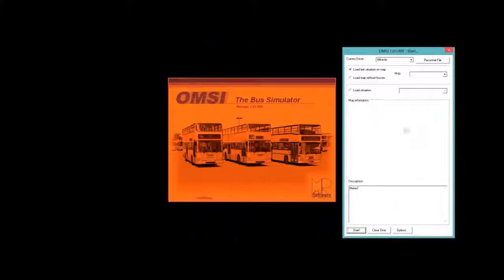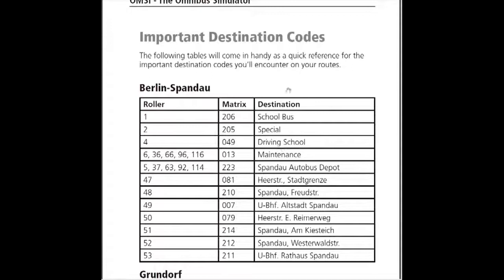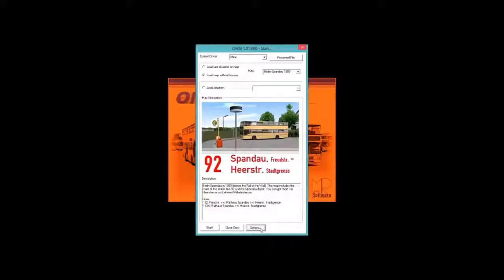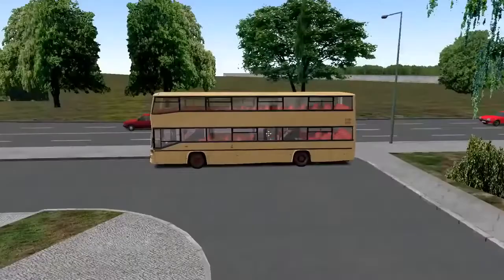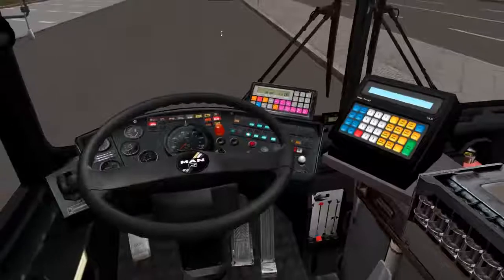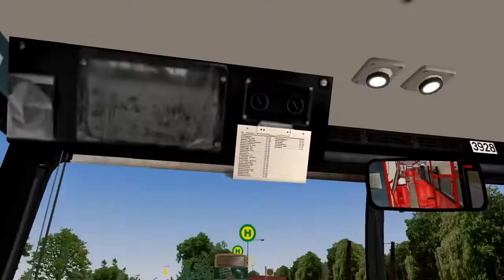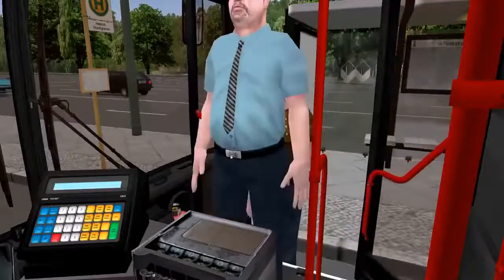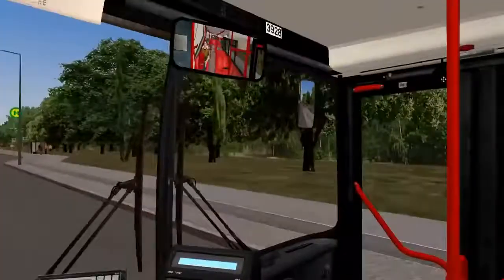How to for OMSI Bus Simulator PC